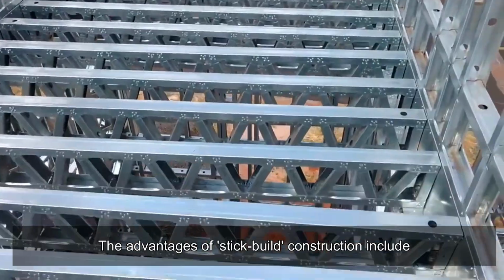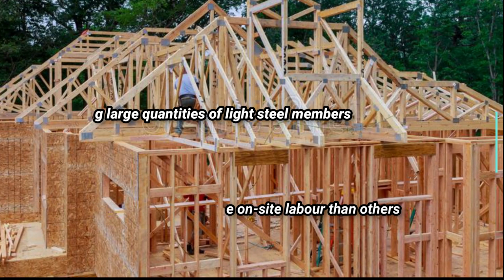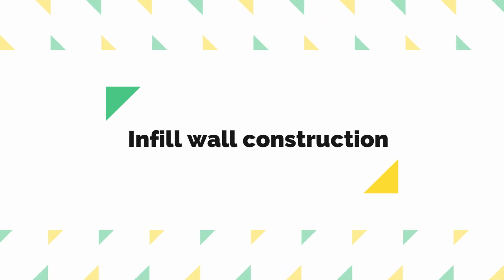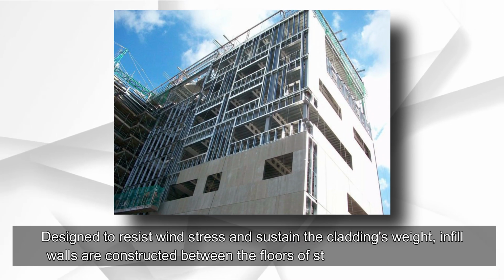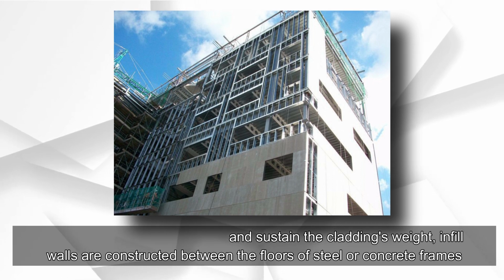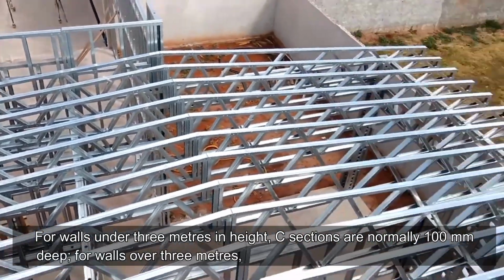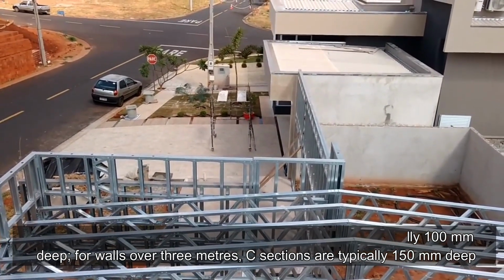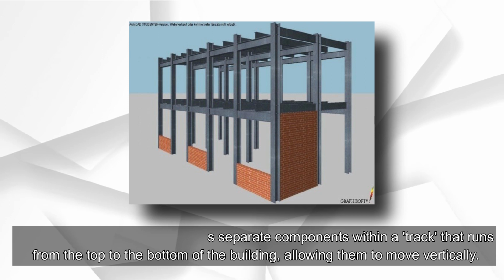Integrated Steel Structure Housing Construction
Including single-family homes and apartments, this blog provides information and guidelines on the building of light steel frames for residential applications in general. It is possible to build prefabricated panels out of galvanised cold-formed steel sections in light steel framing systems. Design considerations within the scope of the Building Regulations are discussed in this blog.  Additionally, it discusses light steel frame construction and details, as well as how they interact with other materials and components.

When it comes to light steel framing, cold-rolled C or Z-shaped steel sections are most commonly used. Steel sections like Universal Beams, which are created from hot-rolled sections like cold-formed sections, are distinct from each other in terms of their manufacturing processes.

A galvanised coating provides corrosion resistance to the comparatively thin steel used in cold-formed parts. They're used in a wide range of construction projects from mezzanine floors to industrial buildings to hotels. They have garnered a sizable market share in the residential sector as a result.

Overview
GCELAB.COM (Gurukul of Civil Engineers)) is India’s leading Online Civil Engineering Technical & Professional training platform. The training Modules are developed with extensive research of the civil engineering industry, their current demand, the latest design software requirements & construction practices. We assist corporate to recruit Employable Candidates.

Our Mission
Our mission is to provide professionally trained Civil Engineers for all types of civil engineering services. Increase the supply of efficient & highly skilled Civil Engineers and serve the Civil Engineering Community.

Market Research
The construction Industry is growing at a rapid pace and adopting new design and Construction Technologies such as 3D Design Software, Building Information Modelling (BIM), robotics, Data analytics and Sophisticated
Construction Practices. Most Civil Engineering Graduates lack the skill sets to implement these technologies.

Why GCELAB.COM?

Course Content
Course content enriches with current Industry demand, the latest design software requirements & construction practices.

24 X 7
 Online Access & Data Security
 Email Notification
 Resume Builder

GCE not only provides a training platform to Students but also to Professionals to enhance their Capabilities and Stand-out from the Crowd. GCE likes to Mentor their Students from College Days to 1st day of their Professional Careers till the age of Retirement.